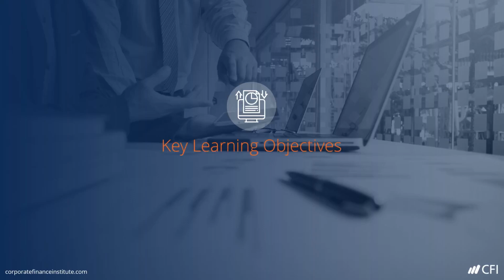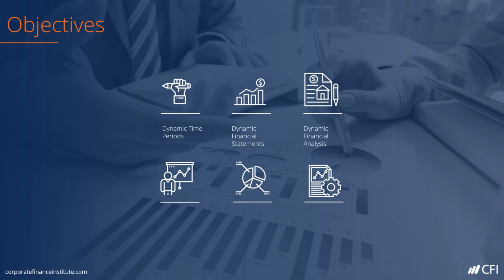كورس احتراف مايكروسوفت اكسل _حلقة 2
Microsoft Excel Professional Course - Episode 1

# كورس
# اكسيل
# احتراف_مايكروسوفت_اكسيل
# تعلم_الاكسيل
# كورسات_كمبيوتر
# تعطيل_الدراسه_بمصر
# تعلم_من_المنزل
# شير_الدال_علي_الخير_كفاعله
# تعطيل_الدراسه

# Excel
Disrupting the study in Egypt
Learn from home
# Sher_Dal_Ali_Good_Actor